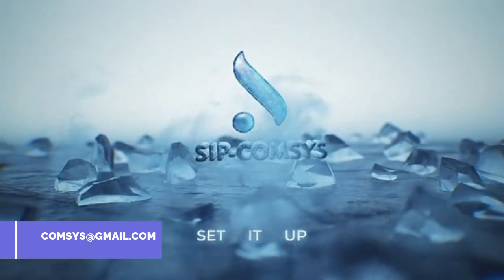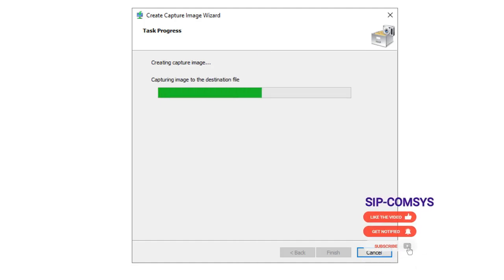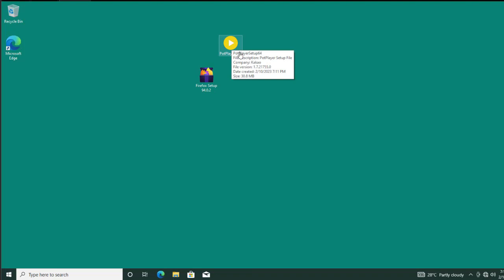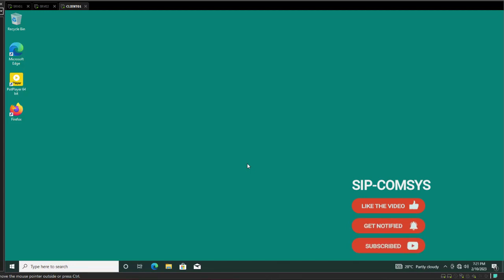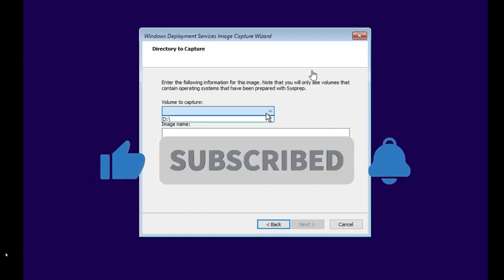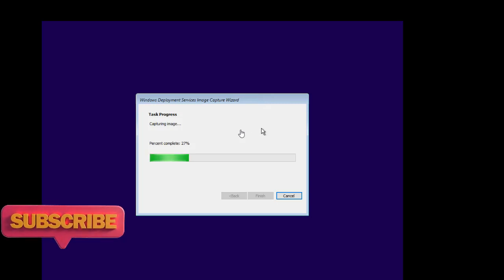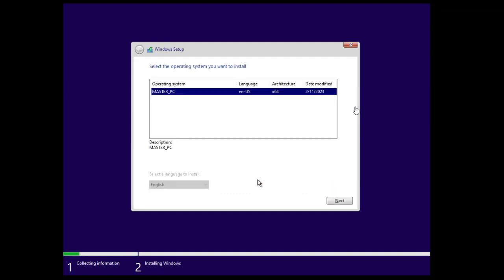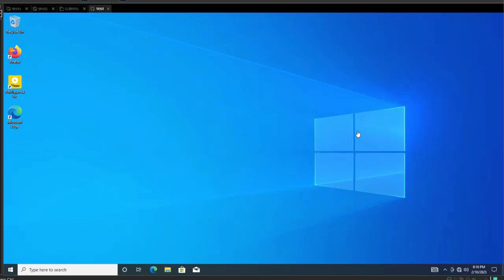HOW TO CAPTURE COMPUTER WITH WINDOWS DEPLOYMENT SERVICE AND DEPLOY ON THE NETWORK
HOW TO CAPTURE COMPER WITH WINDOWS DEPLOYMENT SERVICE AND DEPLOY ON THE NETWORK